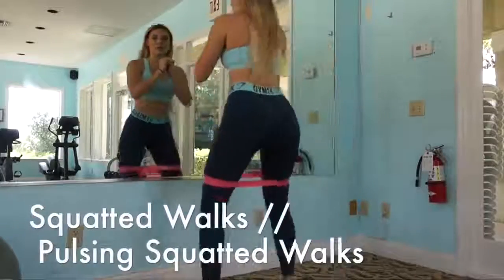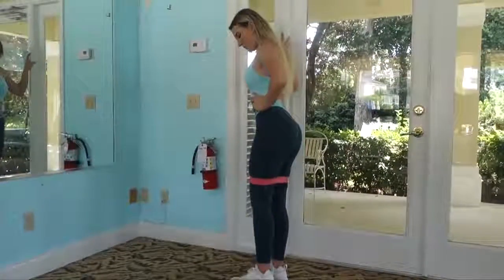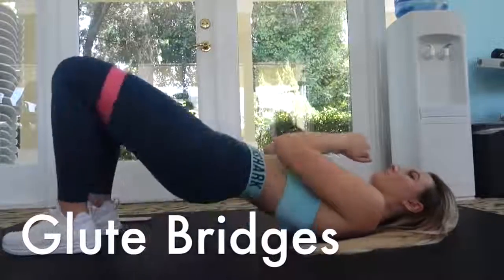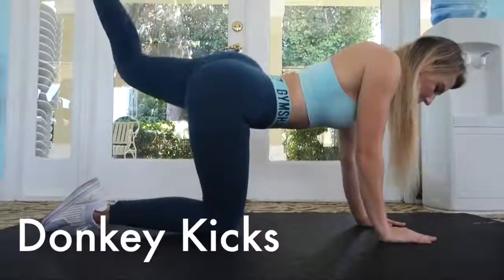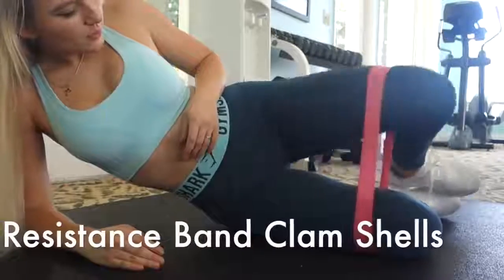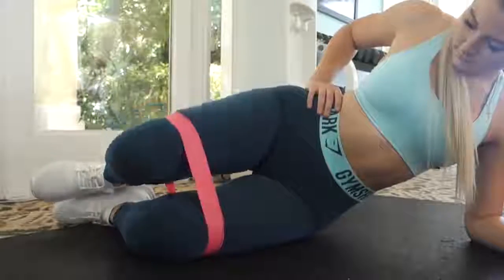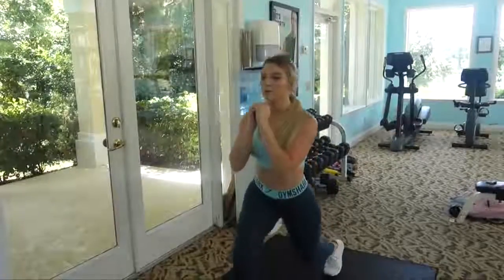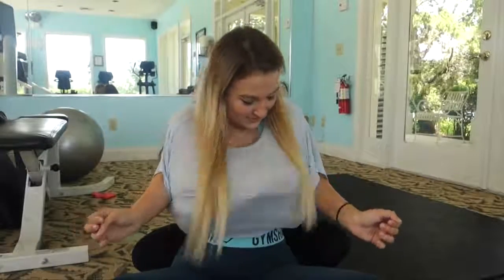The Solution To Grow Your Glutes | Glute Activation/ Killer at Home Workout | Resistance B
Fitness Guide: ❀FaceBook Group: EZFitGuide Family (it's free to join) ❀Want to buy from Gymshark?